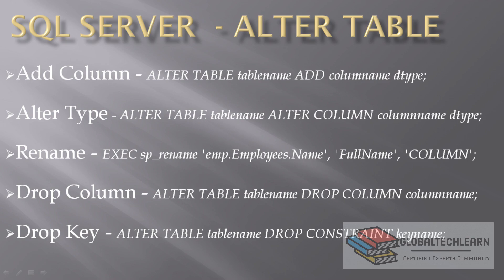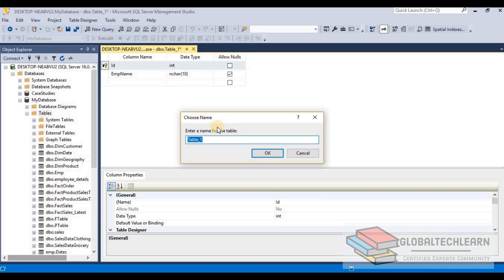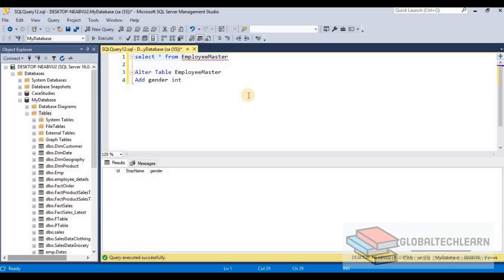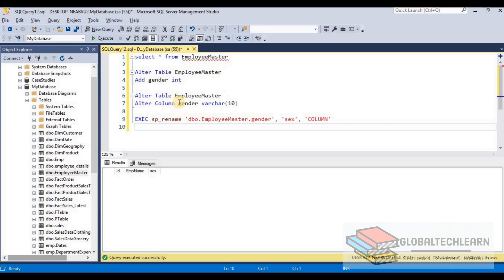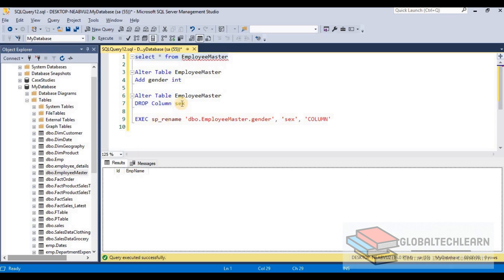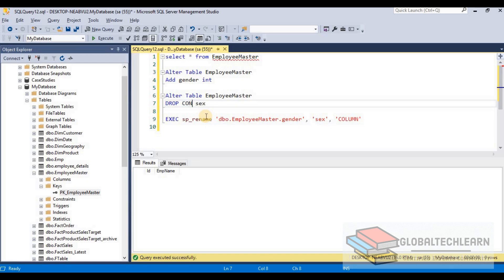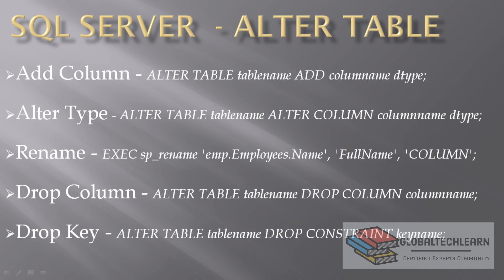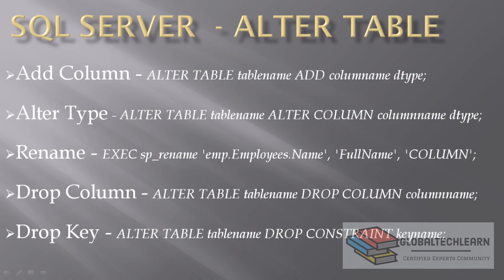SQL Alter Table Commands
At @globalTechLearn, in this video we will learn how to modify table in sqlserver using ALTER table command . We will see practical examples for below
• Addition of new column into existing
• Change data type of the existing
• Rename field name
• Drop column from the table
• Remove or Delete key/constraint from the table